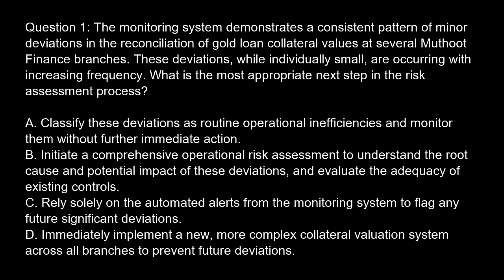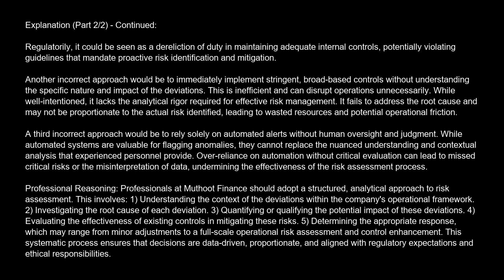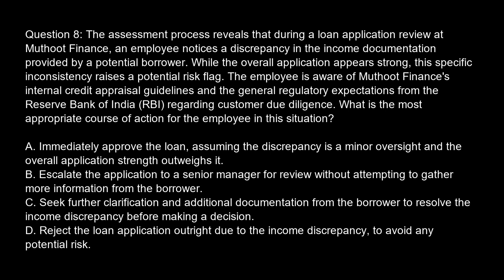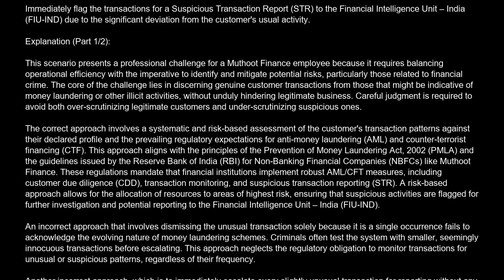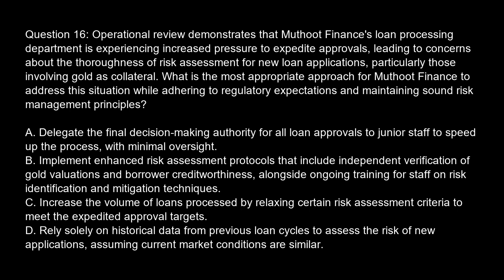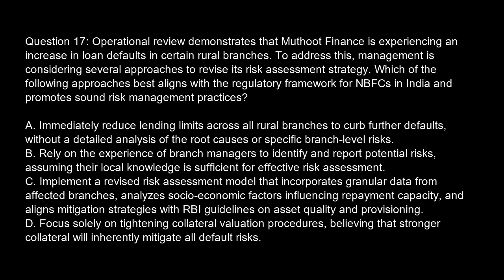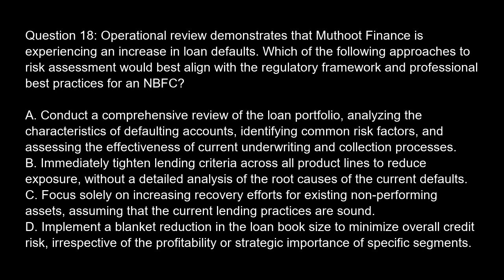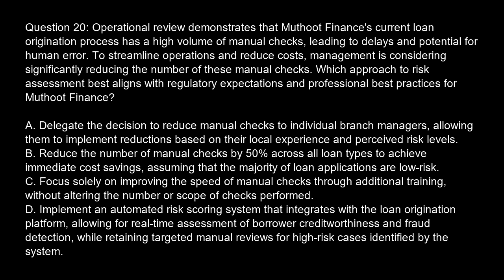Muthoot Finance Hiring Assessment Test Free Practice Test And Answers Updated